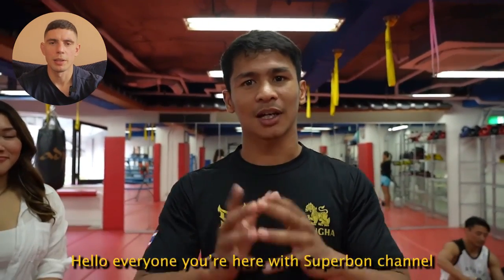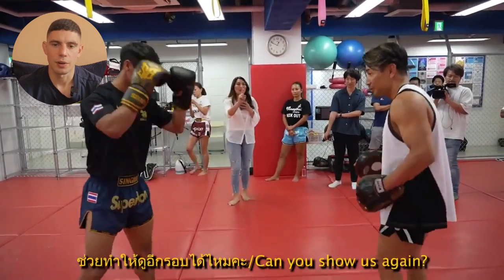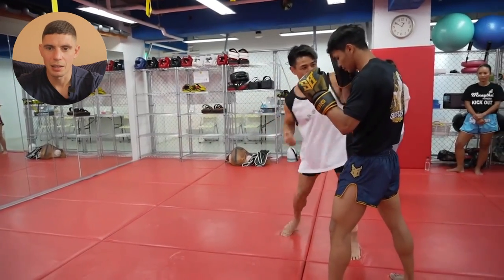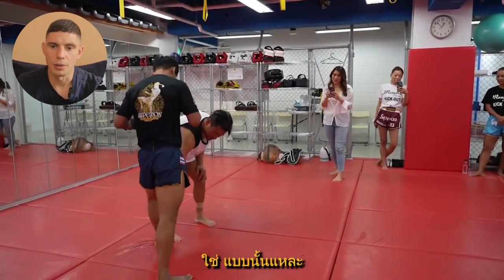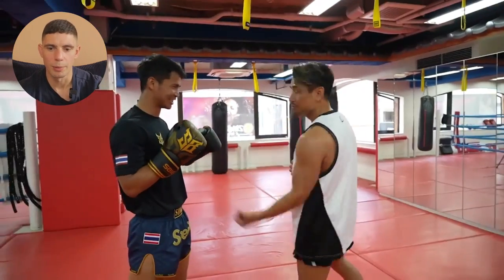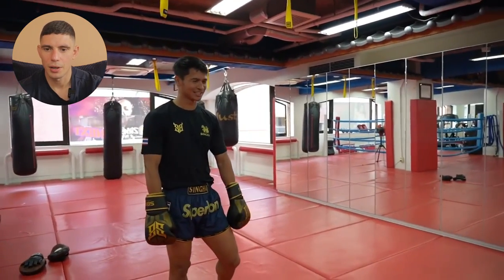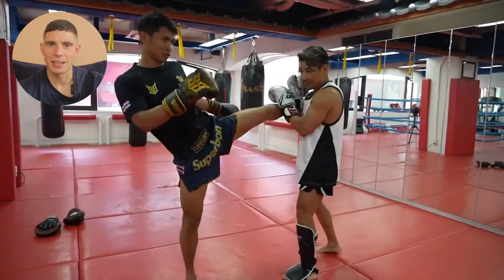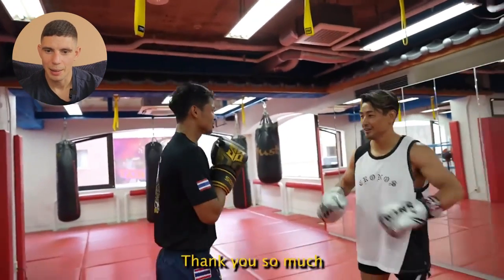Masato teaches Superbon Techniques to beat Thai Fighters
Masato Kobayashi (魔裟斗, Kobayashi Masato, born March 10, 1979) is a Japanese retired welterweight kickboxer. He was the ISKA World Welterweight Oriental Rules champion, as well as the winner of the K-1 WORLD MAX World tournament in 2003 and 2008. In addition, he was also the runner-up of the K-1 World MAX World tournament in 2004 and 2007.

Superbon is currently signed to ONE Championship and is the former ONE Featherweight Kickboxing World Champion. He's fought the best names in the sport with his most famous win a head kick knock out over Giorgio Petrosyan. In this video Masato demonstrates a couple of techniques he's used to beat Thai Fighters in kickboxing!